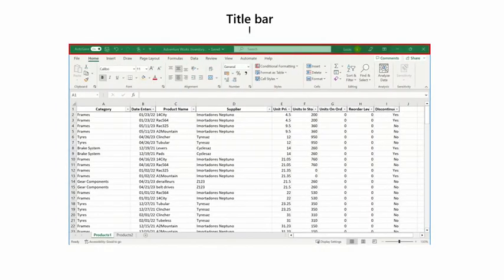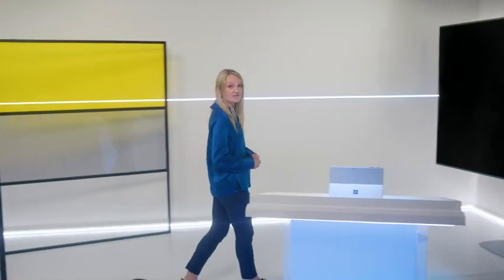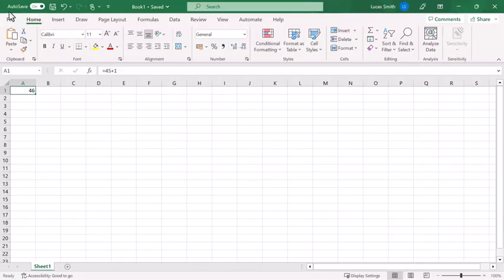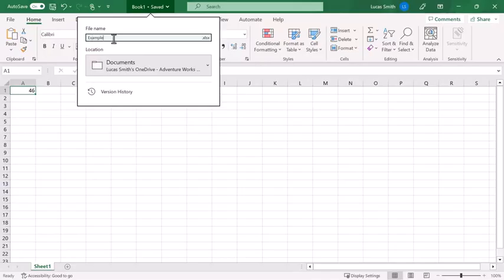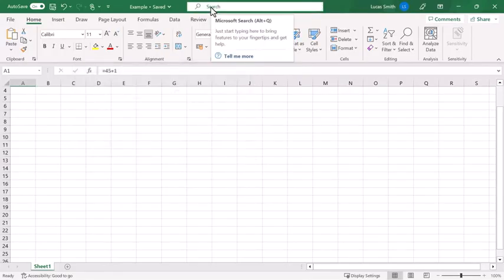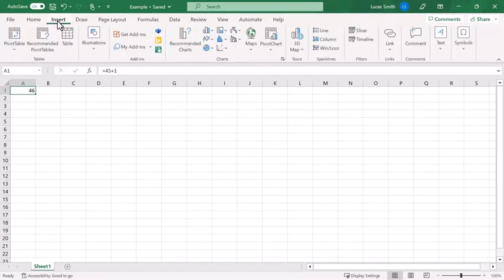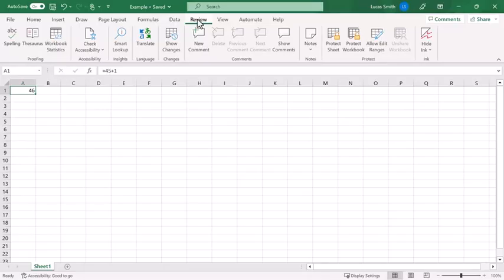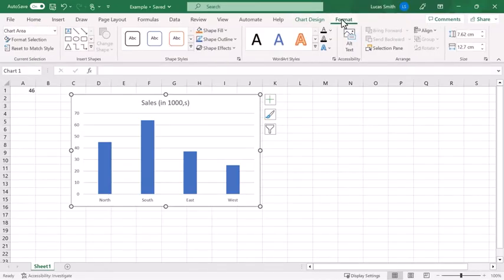4-Introduction to Microsoft Excel